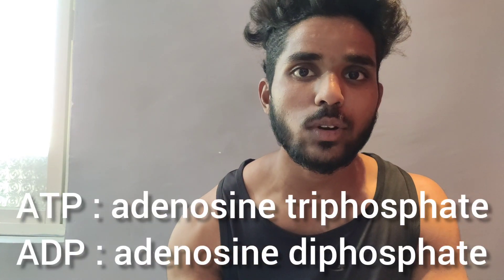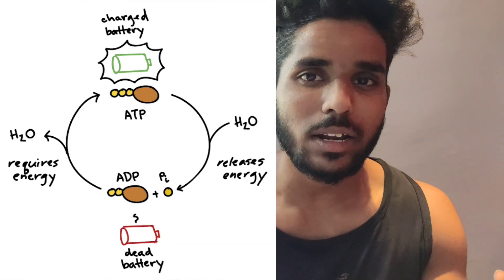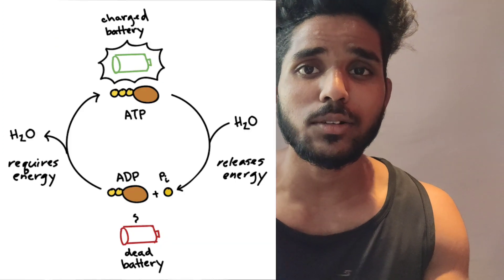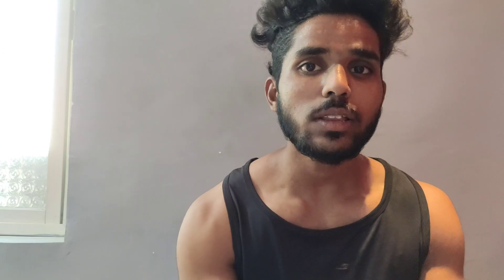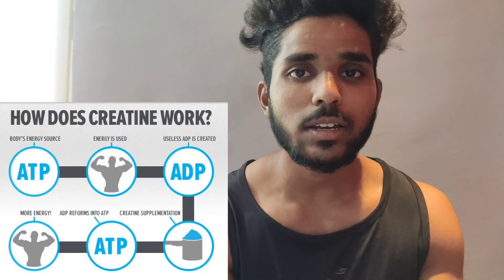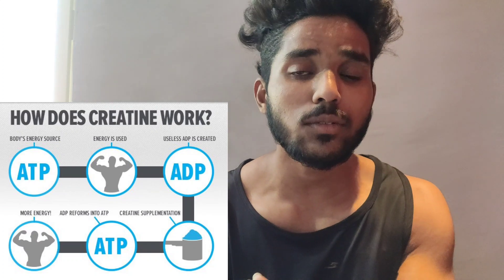All about 'Creatine' in Telugu | benfits and side effects | how much creatine you need per day?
in this video we discussed about it's all about creatine ,benfits and side effects in Telugu how much creatine you need per day in Telugu.

Product Details:-

Food Weighing scale
Mi smart band 5-1.1
______suplements & Food Links____________

* big muscles creatine ;

* sinew nutrition Creatine Monohydrate [unflavoured]

*Nutrela Soya chunks 1kg

*.Bigmuscles Nutrition Crude Whey 1kg, Whey Protein Concentrate 80%, 24g Protein, 5.5g BCAA, 4 g Glutamine (Crude whey unflavored (raw))
*.Optimum Nutrition (ON) Gold Standard 100% Whey Protein Powder - 2 lbs, 907 g (Double Rich Chocolate), Primary Source Isolate (Optimum Nutrition whey protein goldstandard)
*.Optimum Nutrition (ON) Serious Mass High Protein and High Calorie Mass Gainer / Weight Gainer Powder - 6 lbs, 2.72 kg (Chocolate) with Vitamins and Minerals(Optimum Nutrition serious mass)